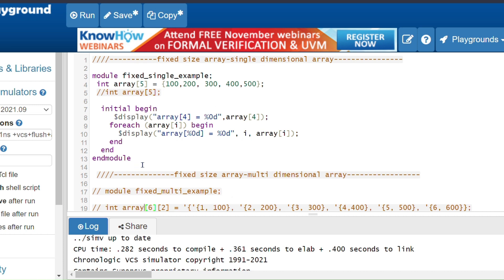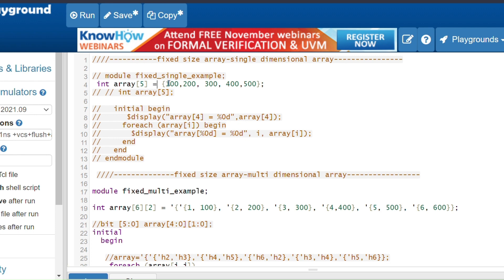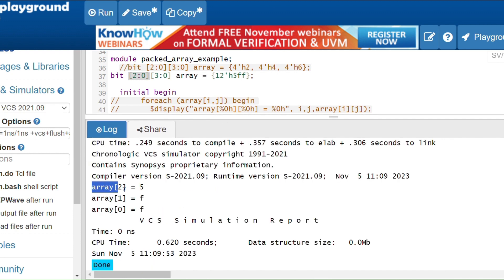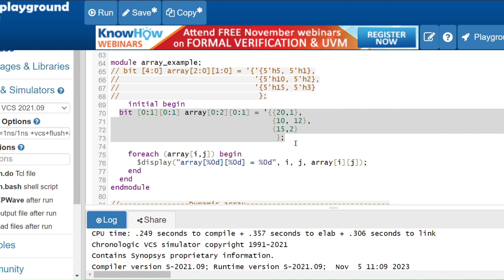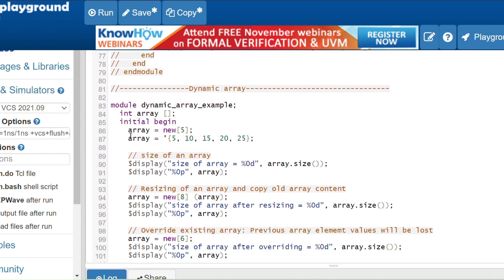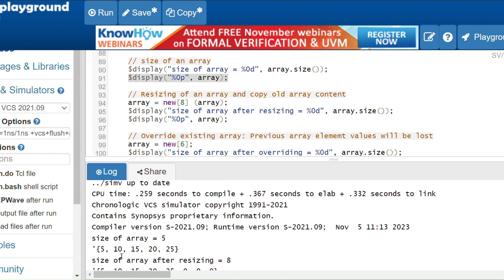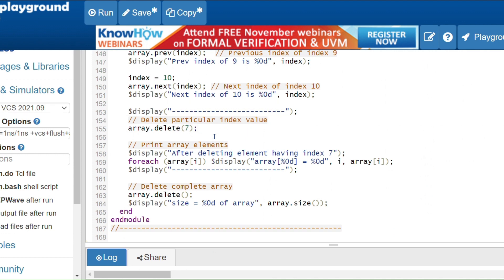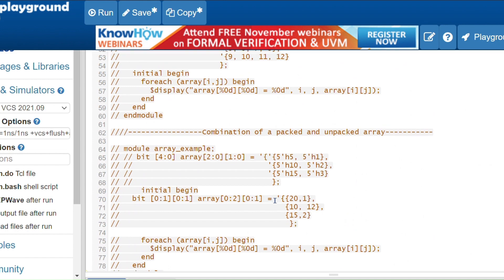Array examples in system verilog | Declaration and initialization of all types of array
Covered examples for all types of array  in system verilog such as fixed size, dynamic, associative, packed and unpacked arrays.
Discussed declaration , initialization  and iteration of array.